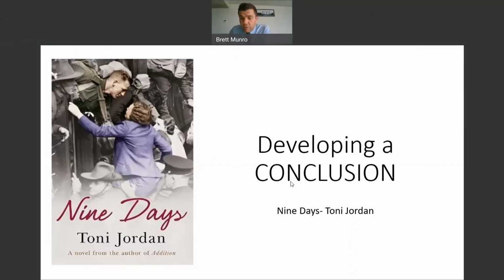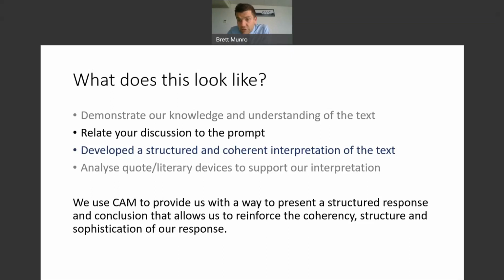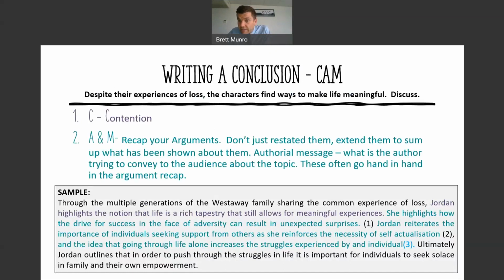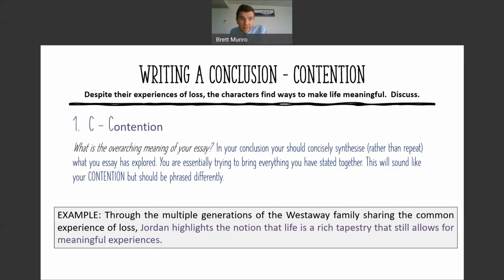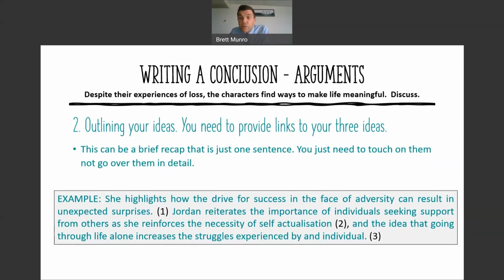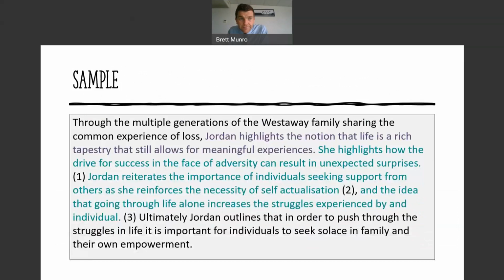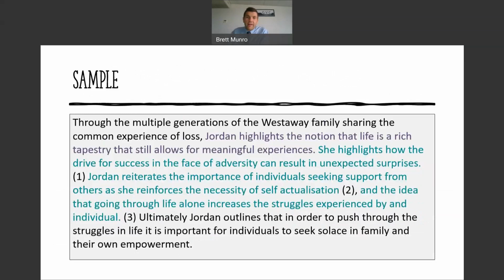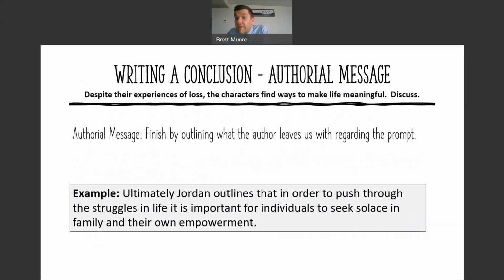VCE ENGLISH GUIDES: Writing a Conclusion- Nine Days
Welcome to Mr Munners Classroom:
Today we are looking at Test Response essays in preparation for the VCE English Exam. This is a step by step guide on how to write a conclusion using CAM for the text Nine Days.